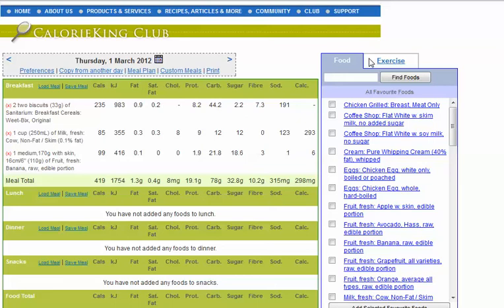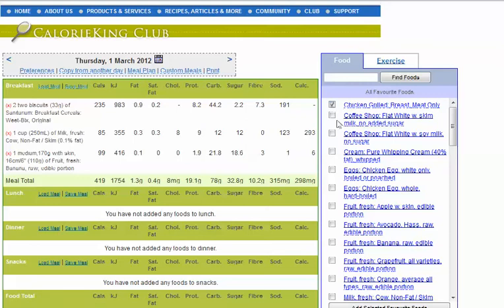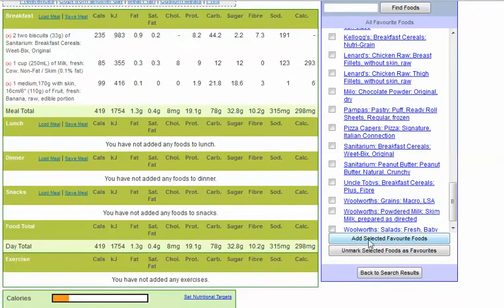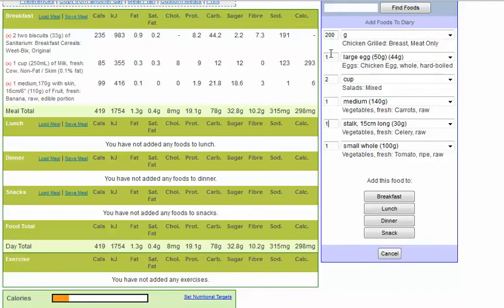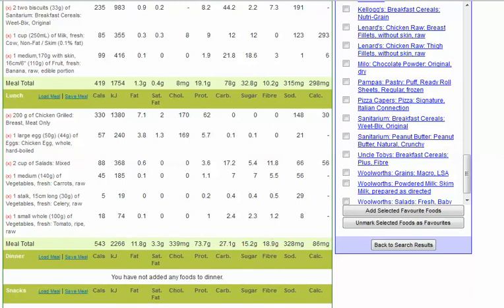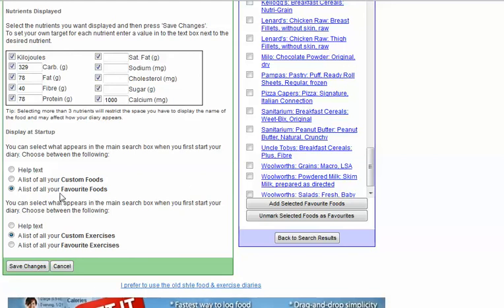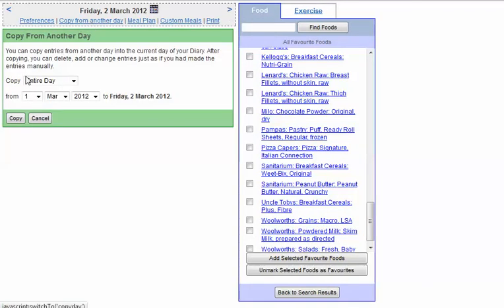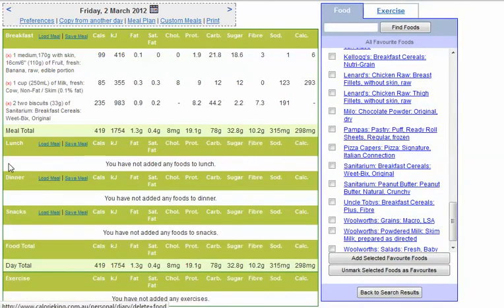Calorie King Aust Tutorial 2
Time saving tips on logging your food intake into your food diary on calorie King Australia.